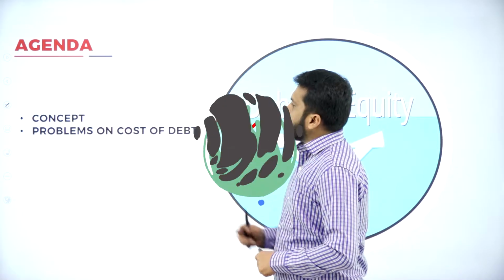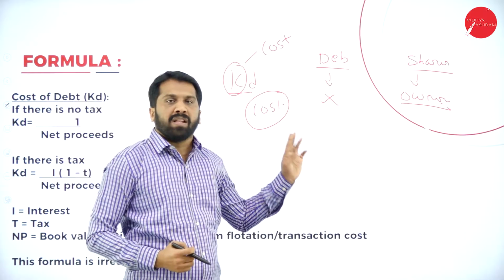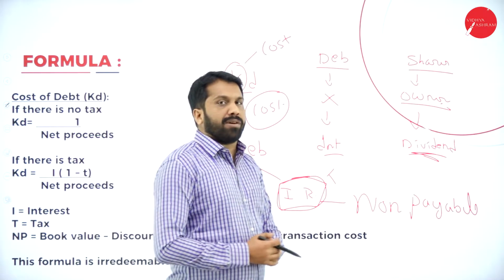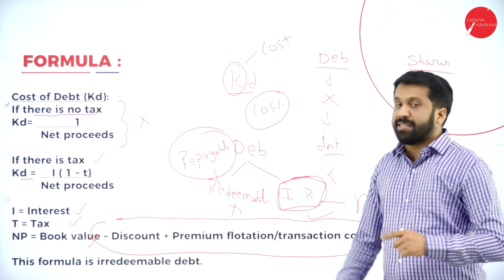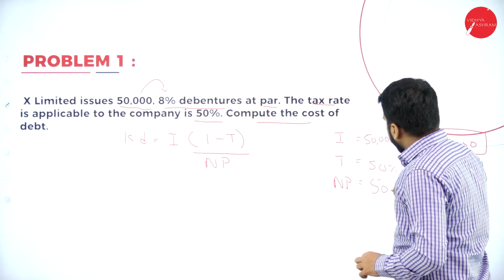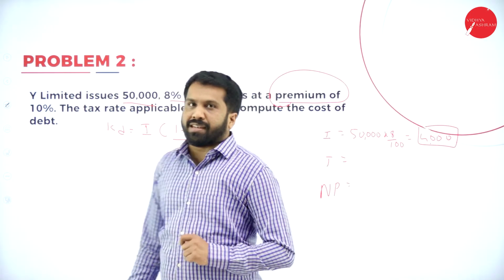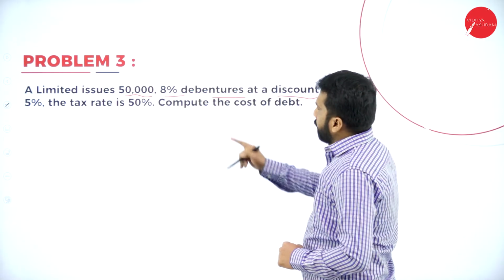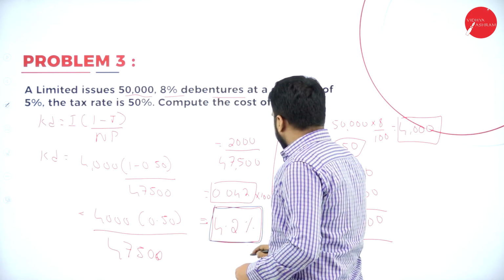DAY 13 | FINANCIAL MANAGEMENT - I | V SEM | B.B.A | COST OF CAPITAL | L2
Course : B.B.A
Semester : V SEM
Subject : FINANCIAL MANAGEMENT - I
Chapter Name : COST OF CAPITAL
Lecture : 2